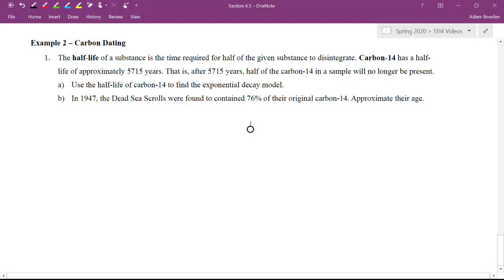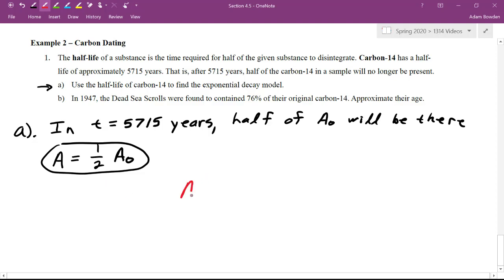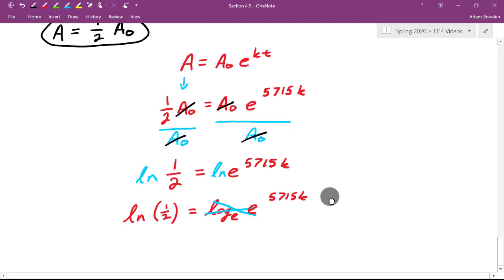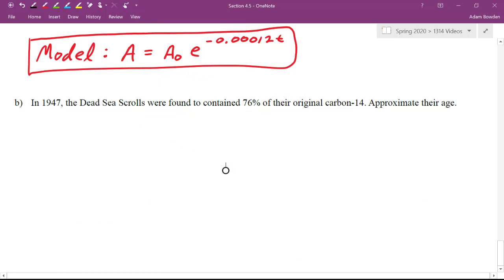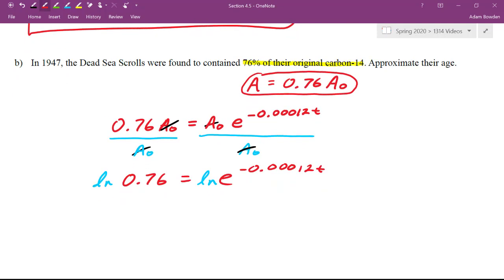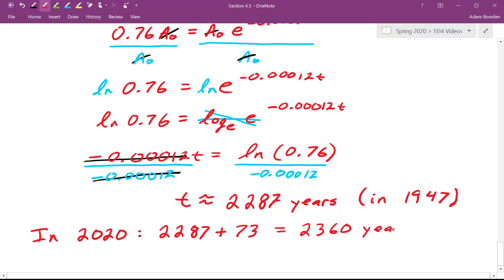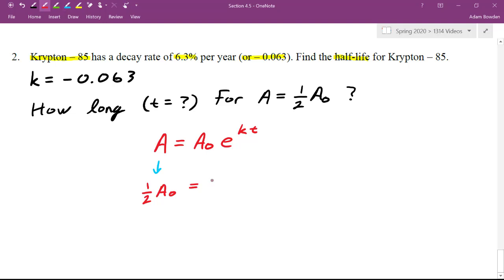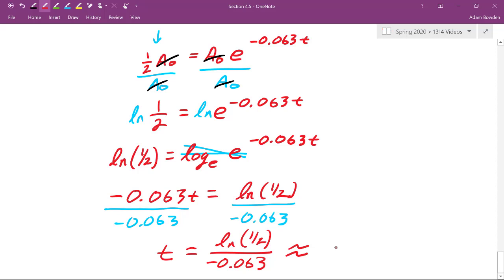College Algebra - Section 4.5 Pt 3 - Exponential Decay